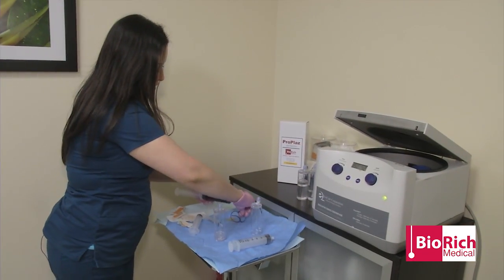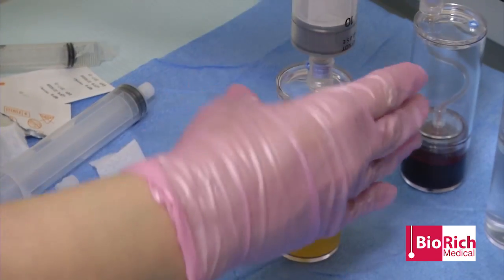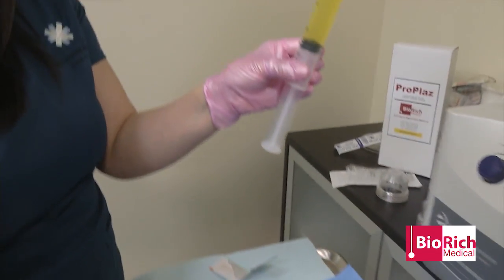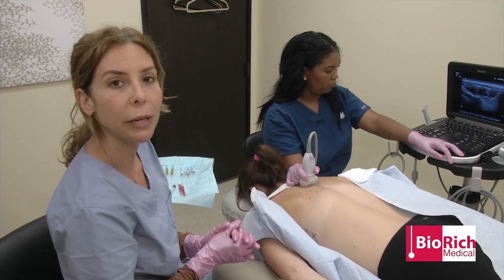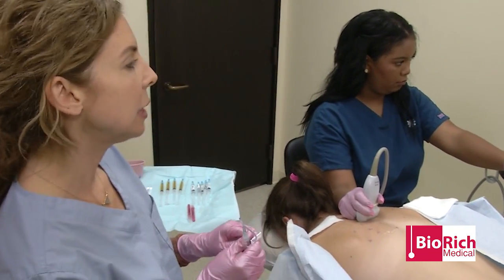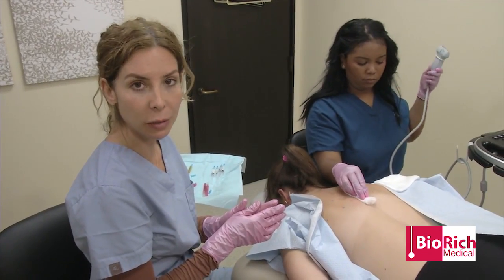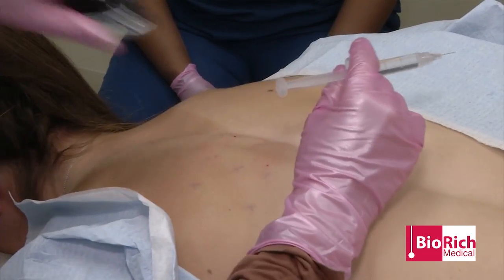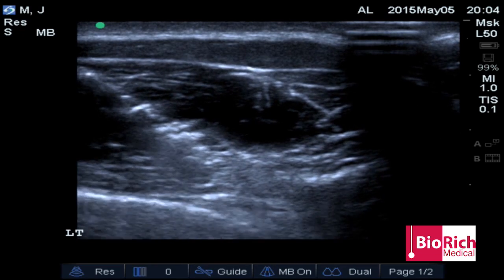1 VIDEO OHC MILLS PRP BIORICH